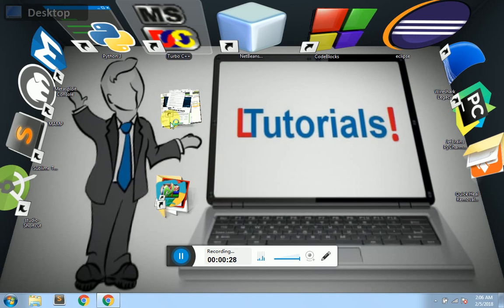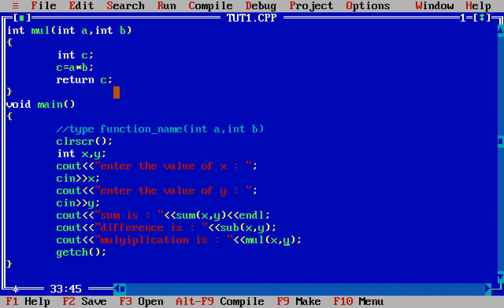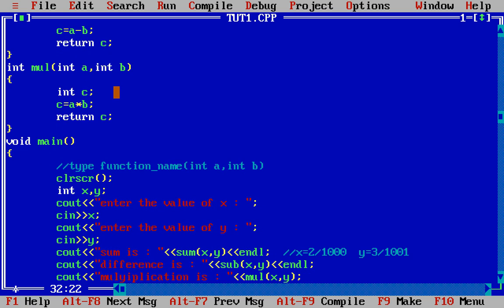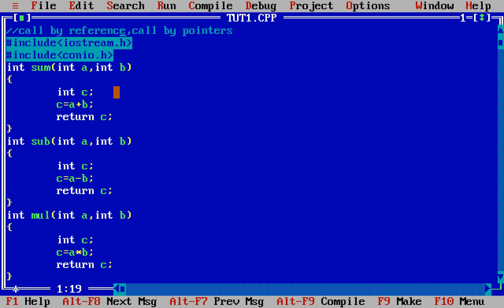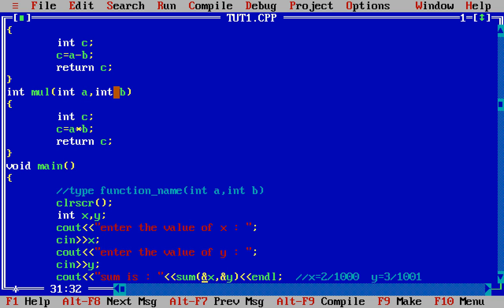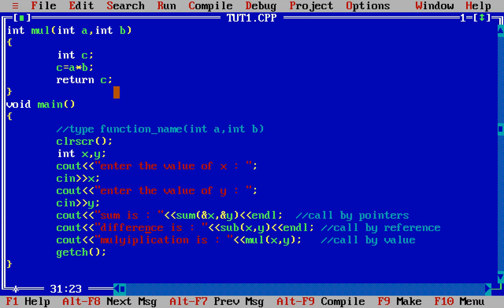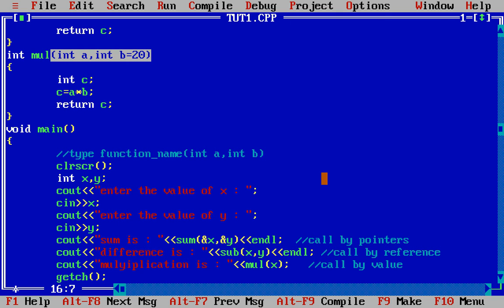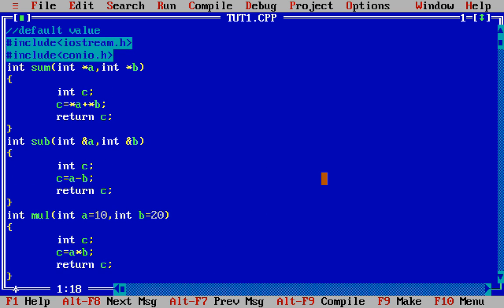CALLING A FUNCTION AND ITS AWESOMENESS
CALL BY POINTERS